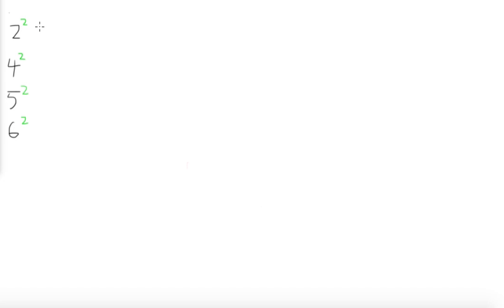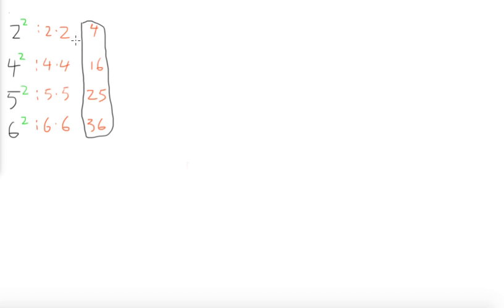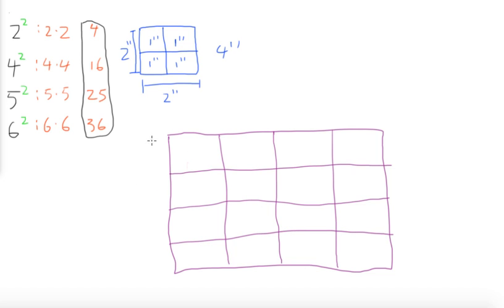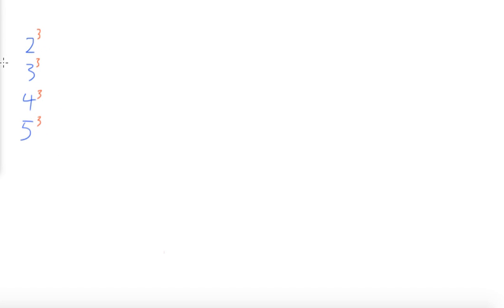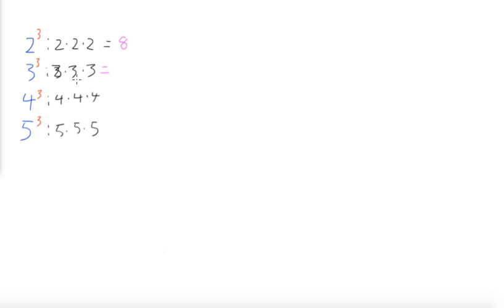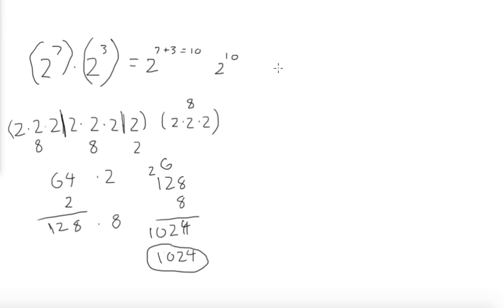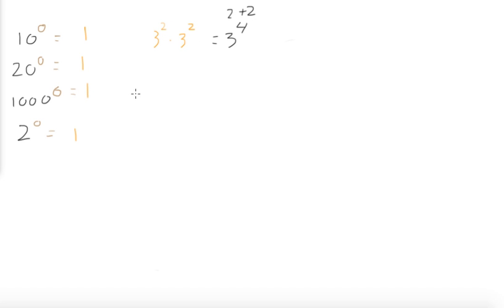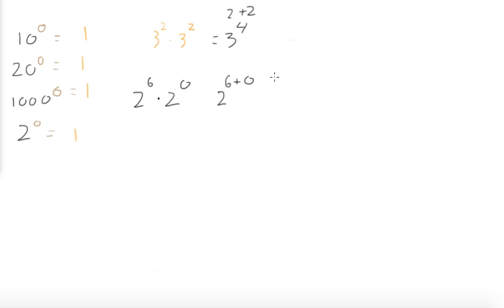Beginner Rules For Exponent